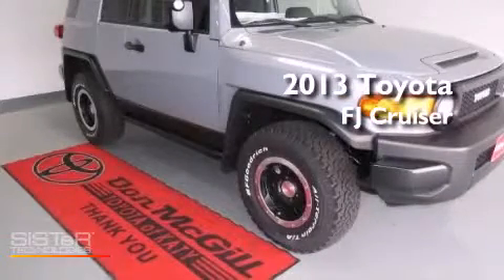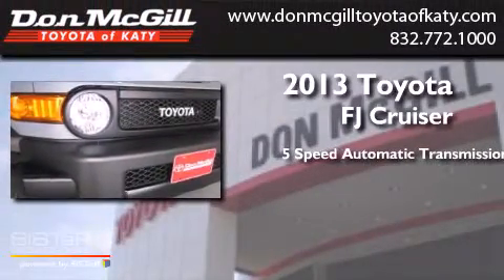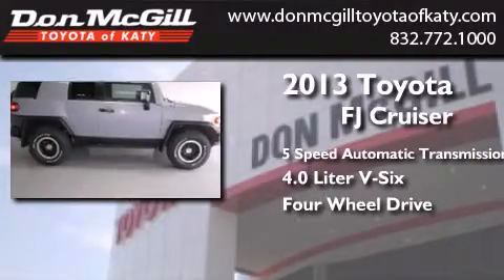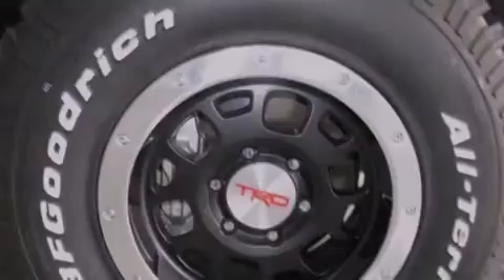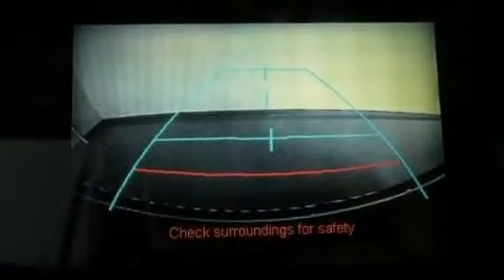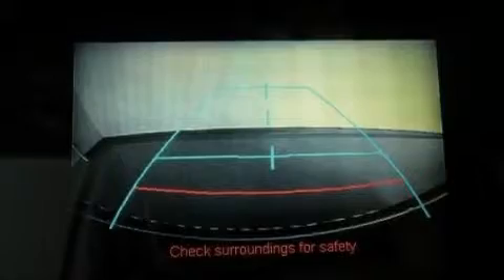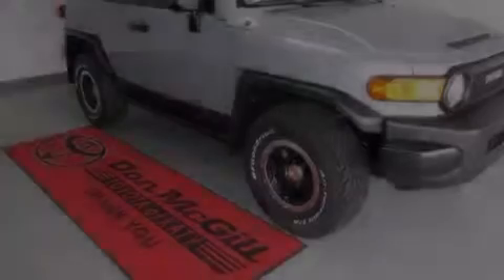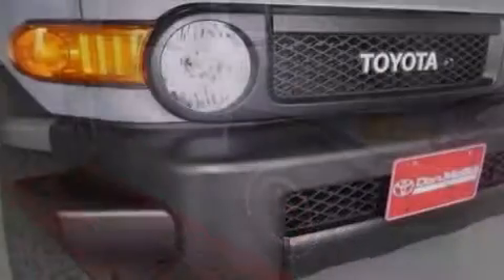2013 Toyota FJ Cruiser Katy Texas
We've been honored to serve the Katy Texas area , we promise that your experience at our dealership will exceed your expectations ! Year : 2013 Make : Toyota Model : FJ Cruiser Engine : Gas V6 4.0L/241 Trans . : Automatic Exterior : Cement Gray Interior : Ash Stock : 164349 Don McGill Toyota of Katy - GST 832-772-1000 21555 Katy Freeway Katy , Texas 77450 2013 Toyota FJ Cruiser Katy Texas